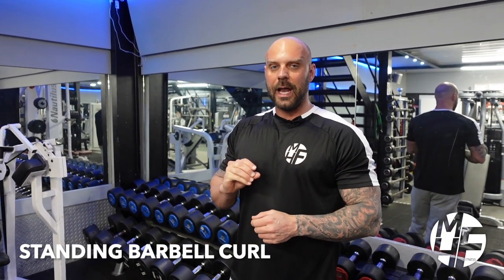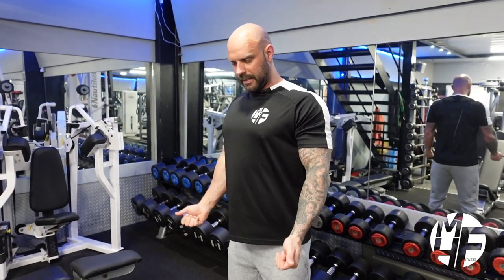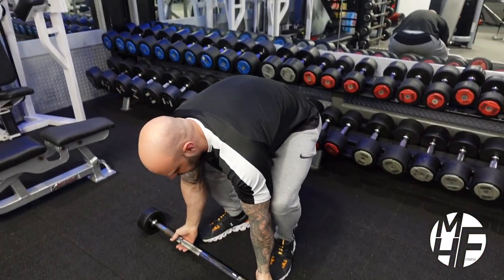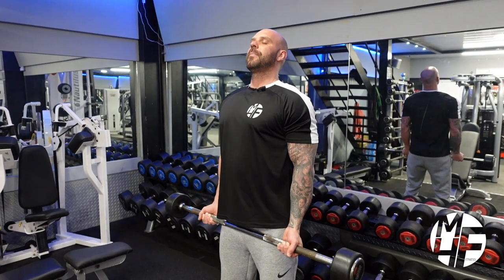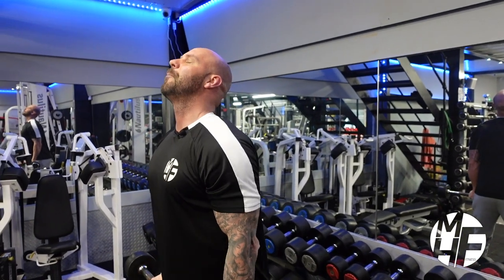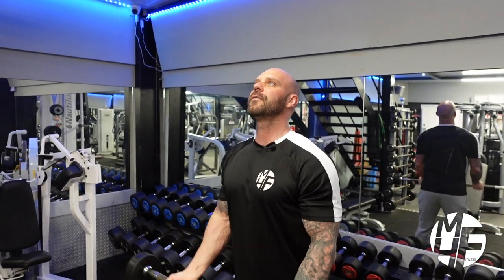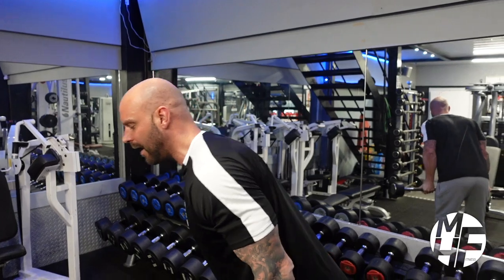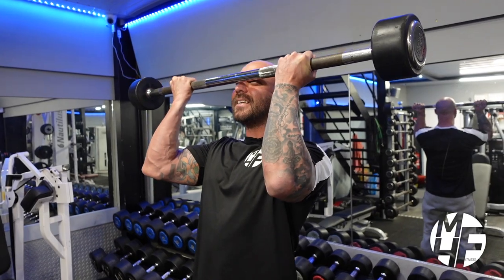How To Do a STANDING BARBELL CURL: A Step-by-Step Tutorial for Better Bicep Workouts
In this video, you'll learn how to perform Standing Barbell Curls with perfect form and technique. This classic exercise targets the biceps and is ideal for anyone looking to build strength and definition in their upper arms. The step-by-step tutorial will guide you through the proper grip, posture, and range of motion for the exercise. You'll also learn about common mistakes and modifications that can help you get the most out of your workout.

Standing Barbell Curls are a popular exercise among bodybuilders and weightlifters, and for good reason. By holding the barbell with an underhand grip and keeping your elbows tight to your sides, you can effectively target the biceps while also engaging the forearms and grip strength. Additionally, the standing position allows for greater activation of the core and lower body muscles, making this a compound exercise that can improve overall strength and muscle development.

Whether you're a beginner or advanced lifter, this tutorial is perfect for anyone looking to improve their bicep workouts. Incorporating Standing Barbell Curls into your routine can help you build a stronger and more defined upper body.